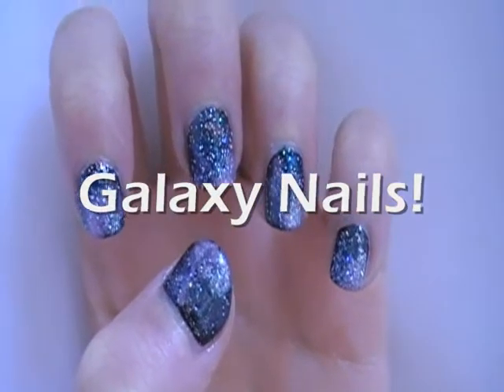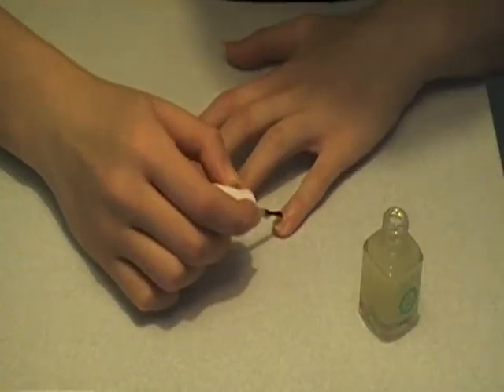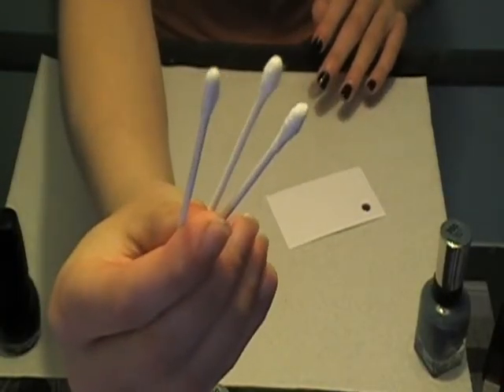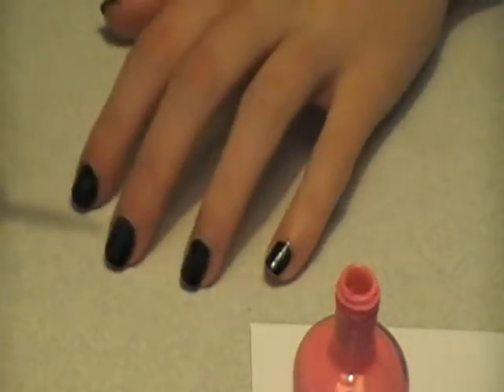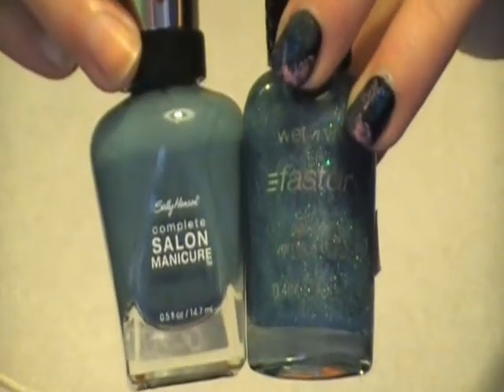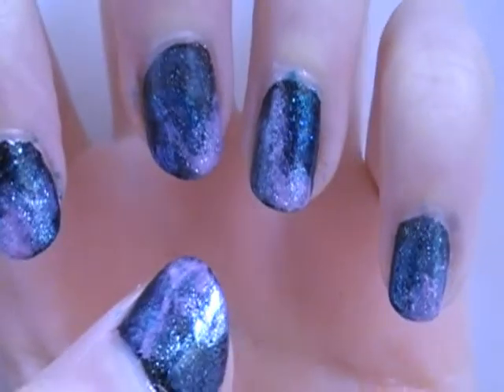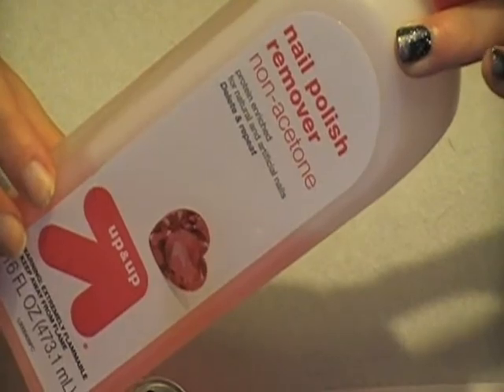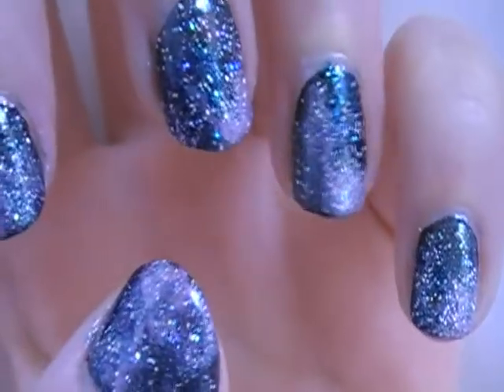Galaxy Nail Tutorial!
Thumbs up for new nail tutorials!

XOXO, Sydney